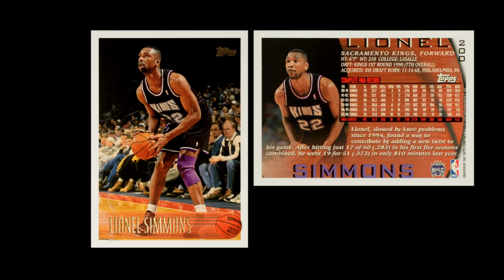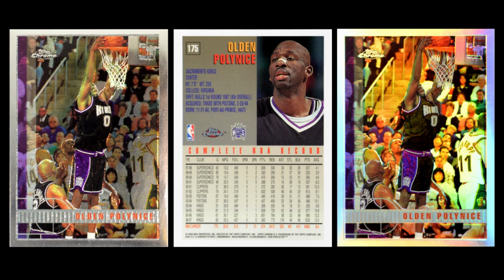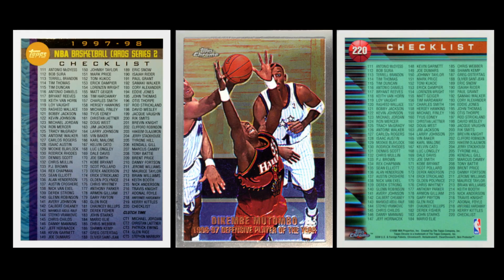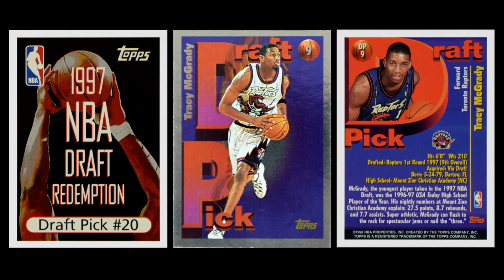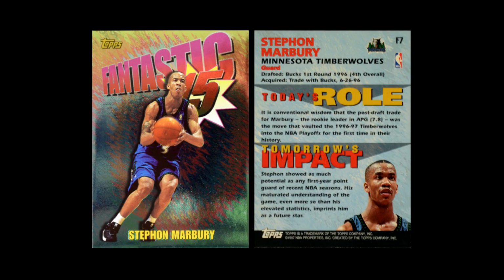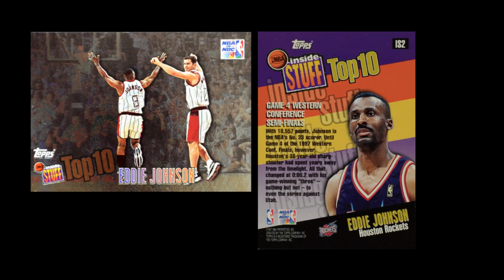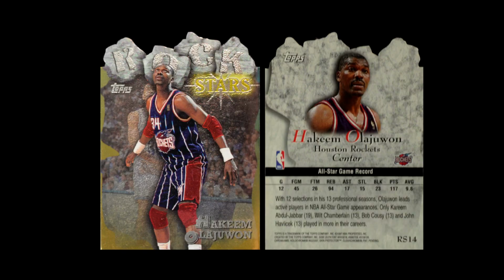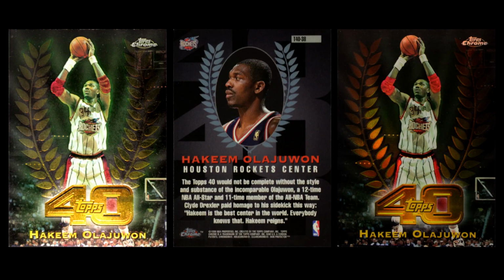1997-98 Topps Basketball Cards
This set may be the most consistent Topps & Topps Chrome release they ever made.